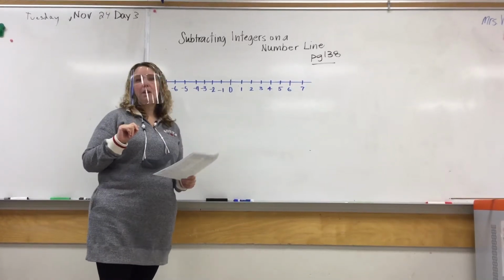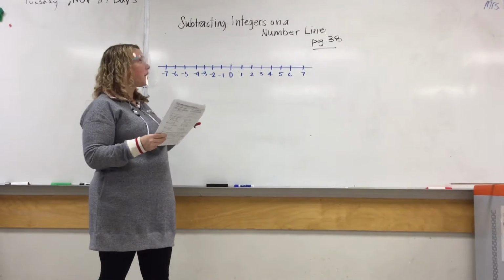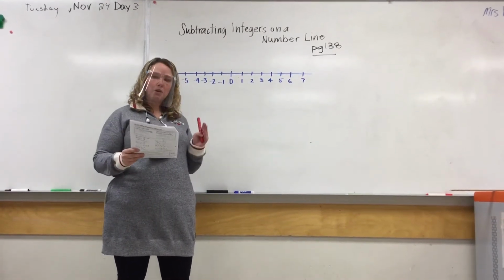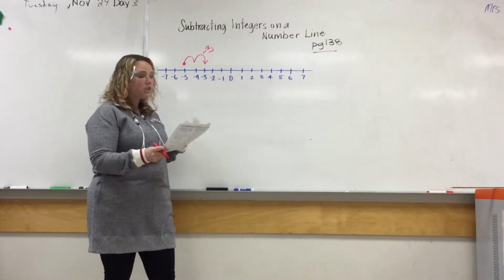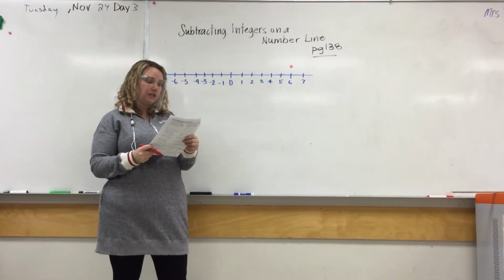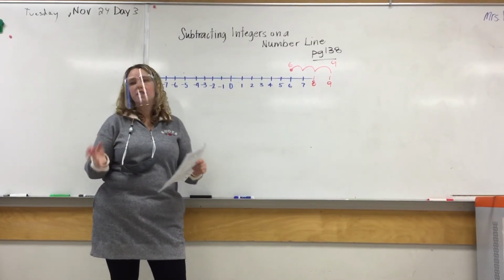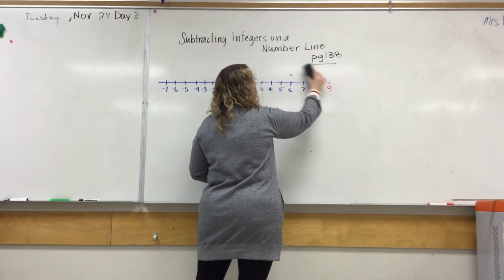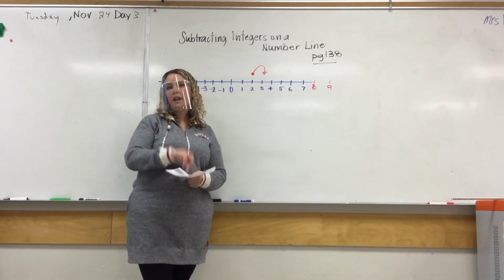Subtracting integers on a number line